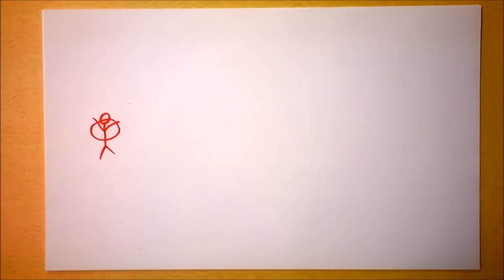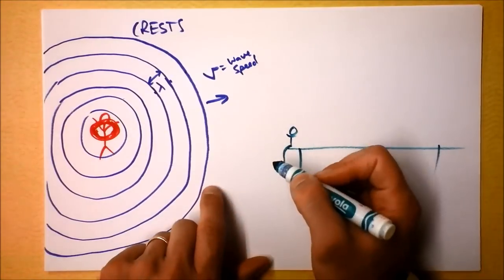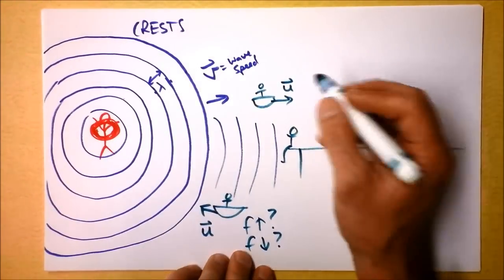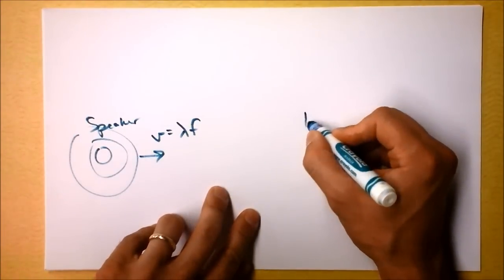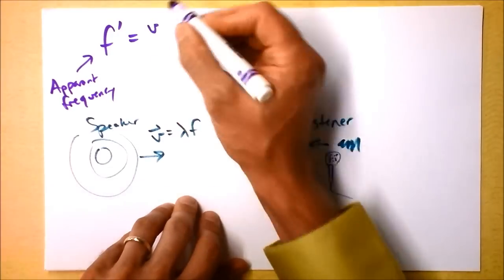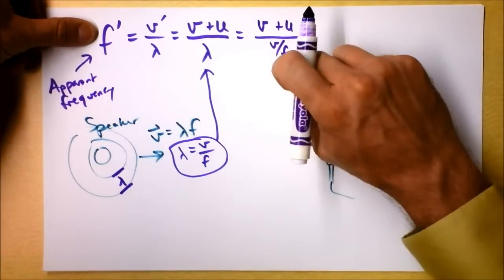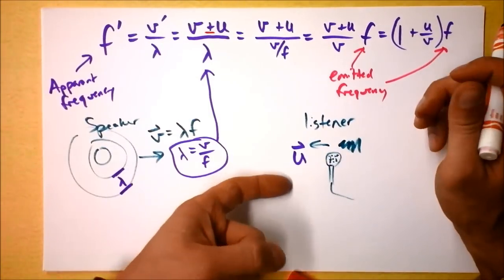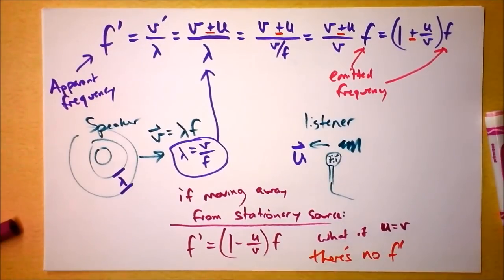Doppler Effect Introduction 1 of 2 | Moving Observer | Doc Physics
Doppler what?